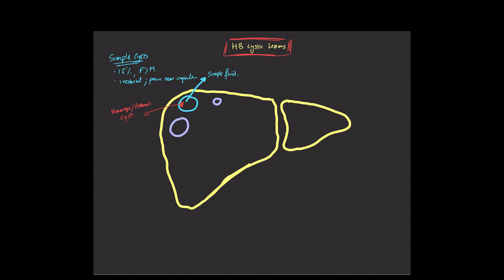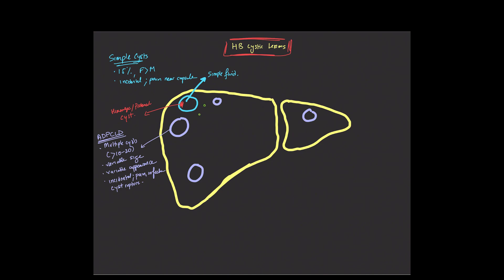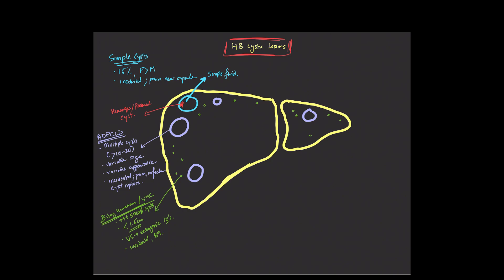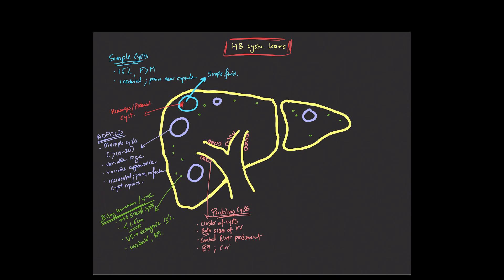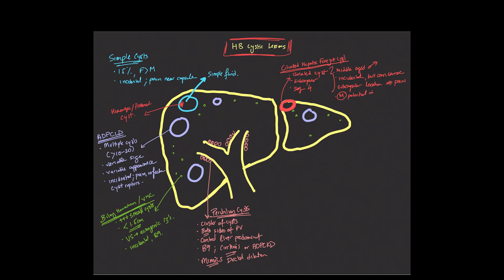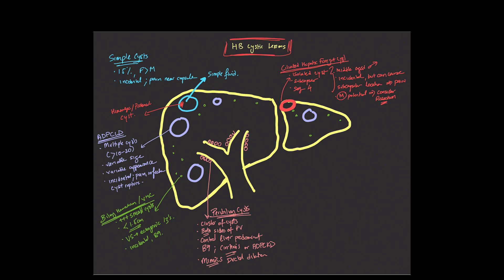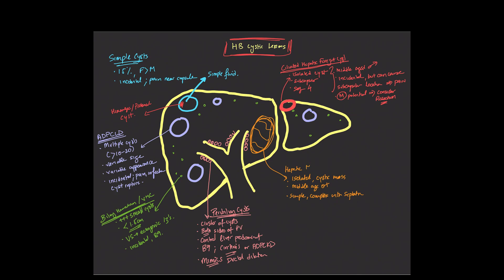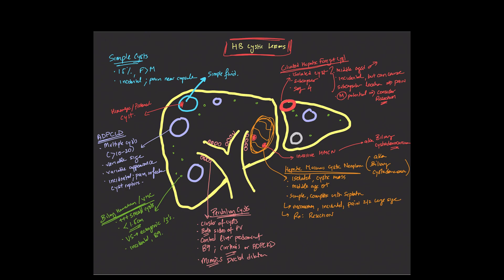Hepatobiliary cystic lesions